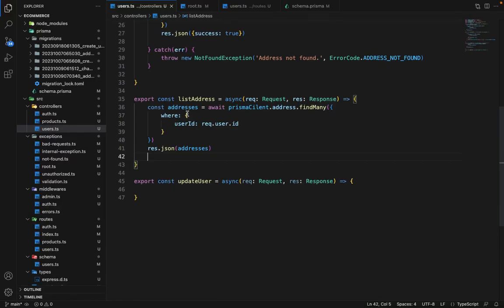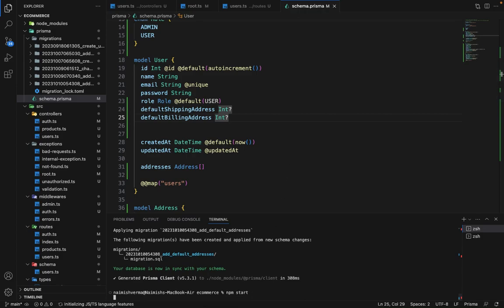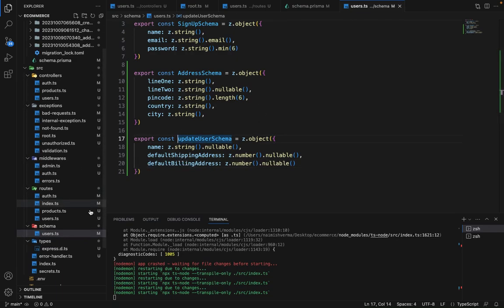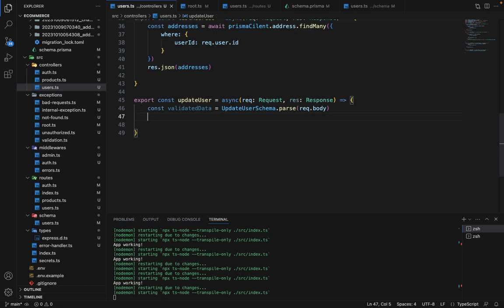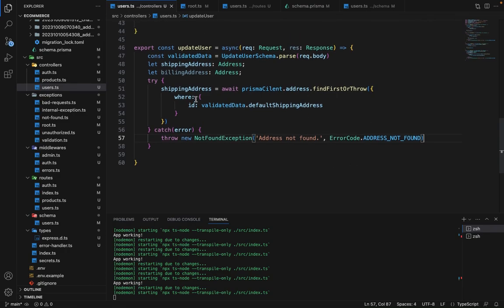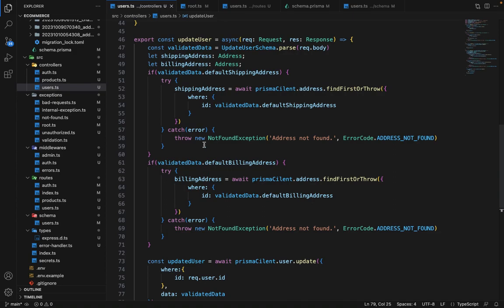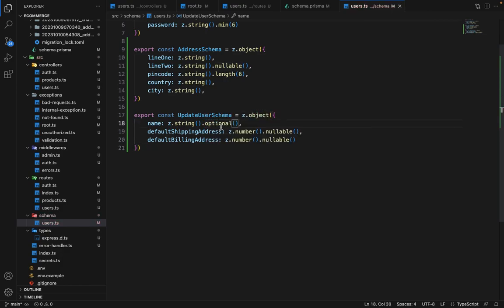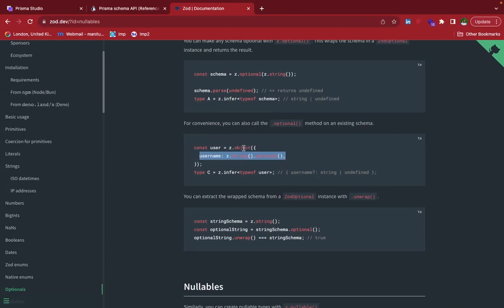Updating users and using default addresses | NodeJS and Prisma ORM